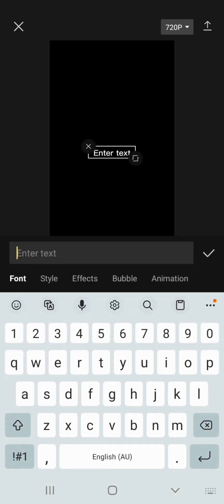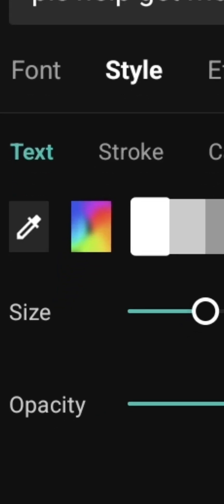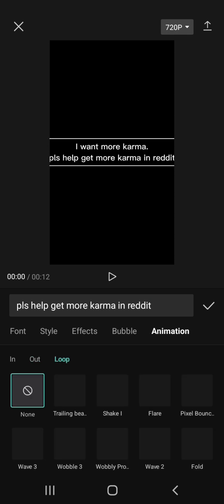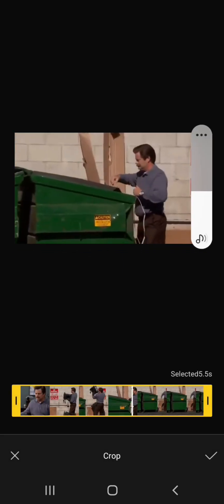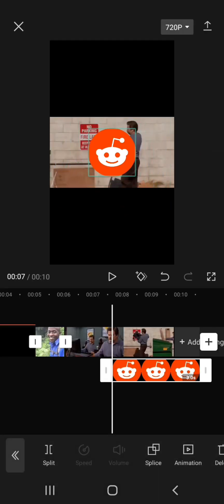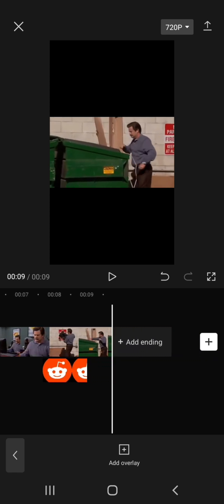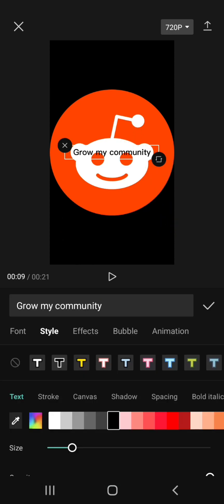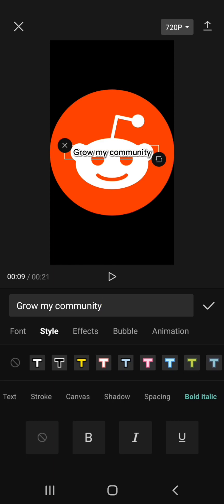How to make short on CAPCUT 20/24 100 subscriber special video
This is my first tutorial in my channel, pls go to the my reddit community
Because czech youtuber he needs a lot karma so that they don't hurt me.
Twitter is fixing, i post link later😕😕
Grow my reddit account so that they don't delete my account.